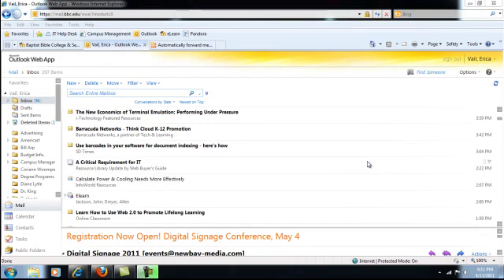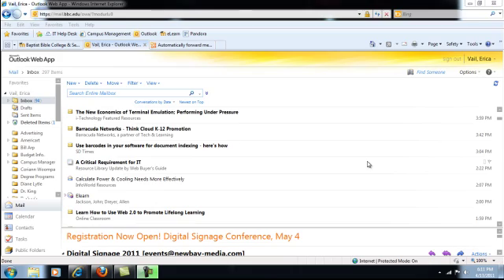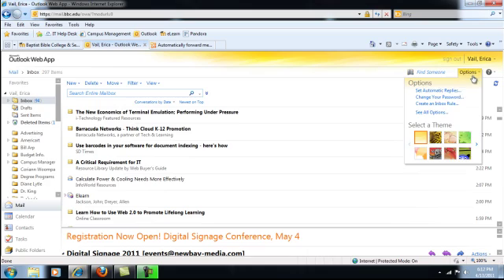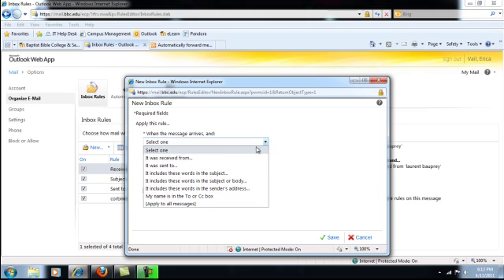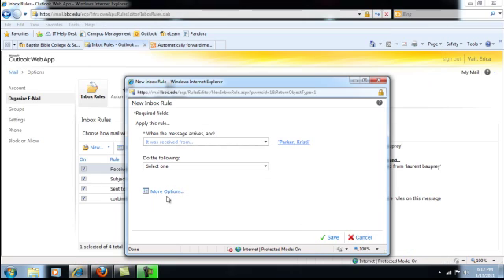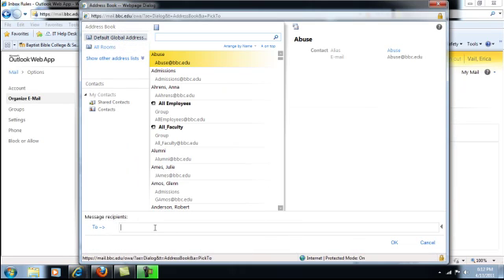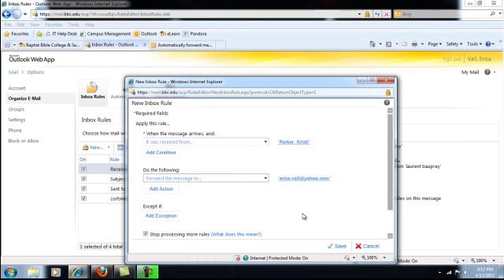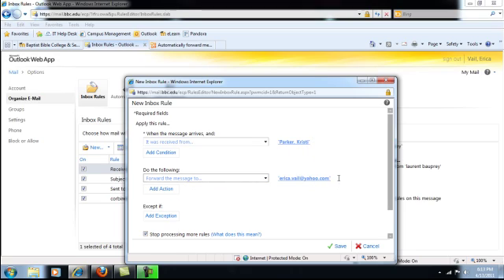How to Forward Your BBC Email to Another Email Account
This screencast demonstrates how to forward institutional email to another email account.  This is beneficial for online adjunct instructors who are not likely to check their institutional email regularly.  There are important updates and announcements that will be sent to them from the Distance Education Office.  This feature will allow them to receive these messages on the Email account of their choice.